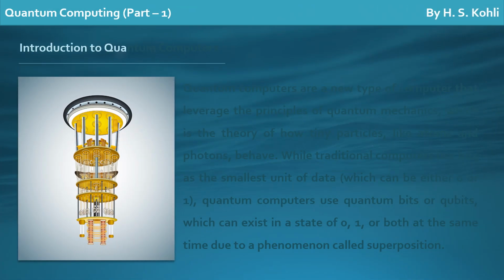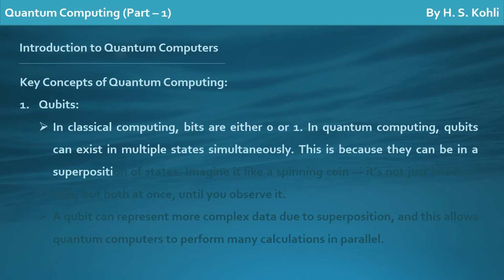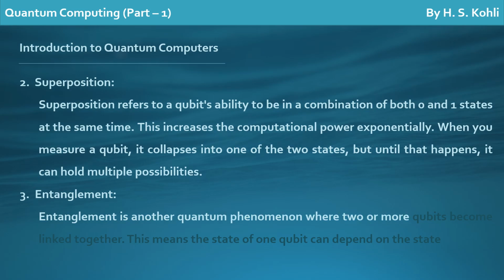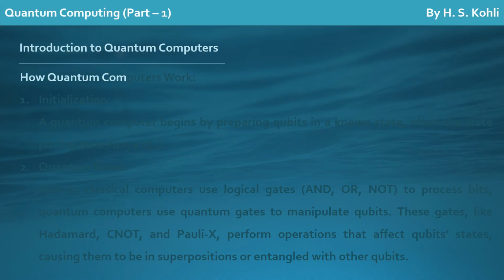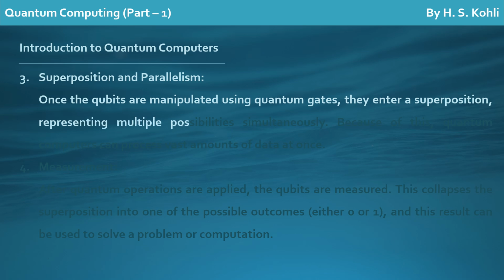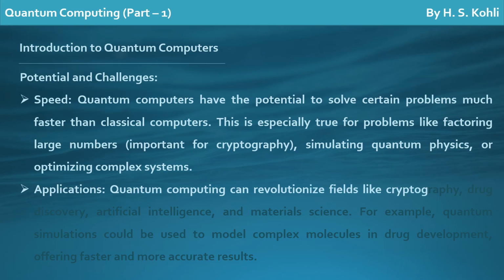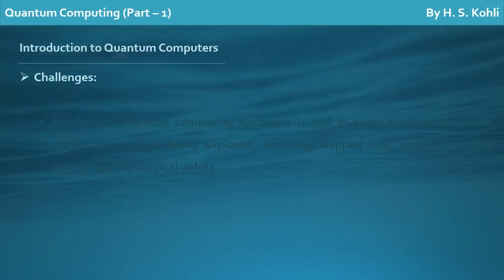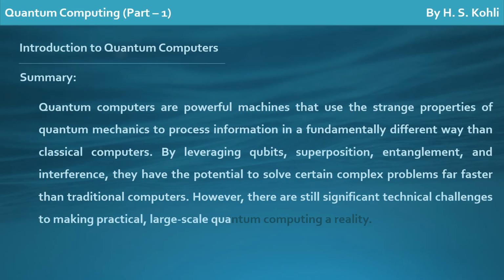Quantum Computing - Part 1